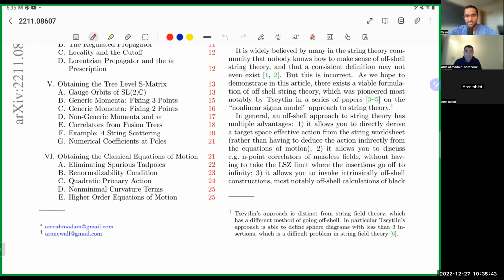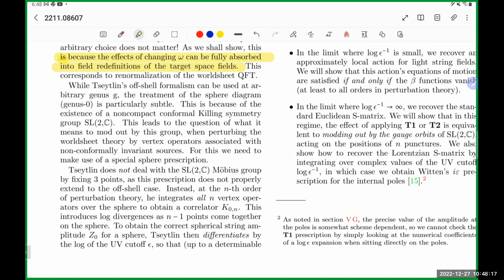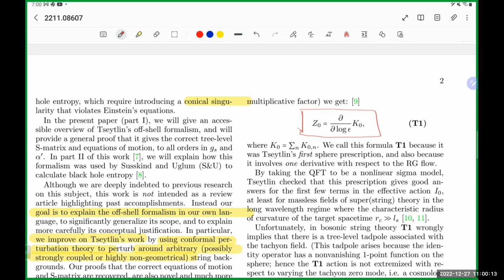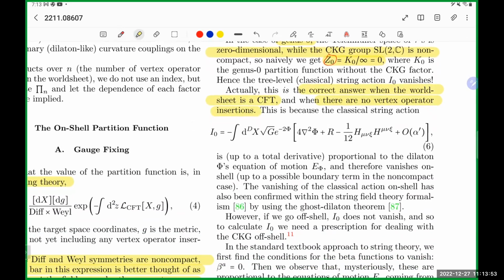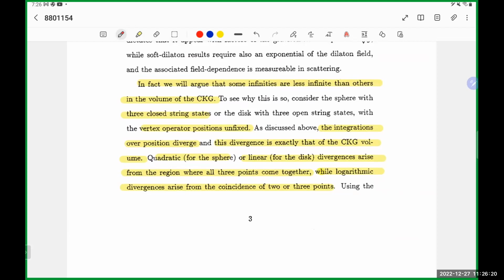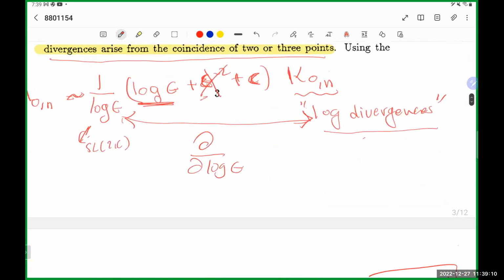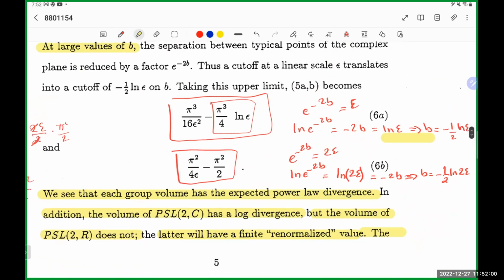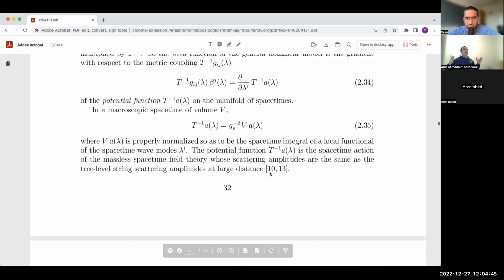Sigma model chronicles pt III ft Amr Ahmadain.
We reach the borders of off shell string theory!